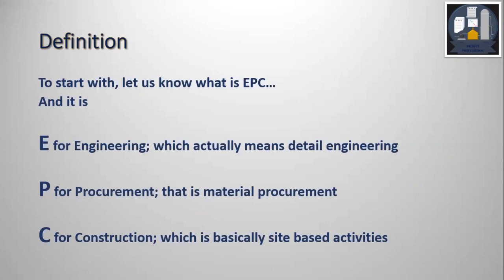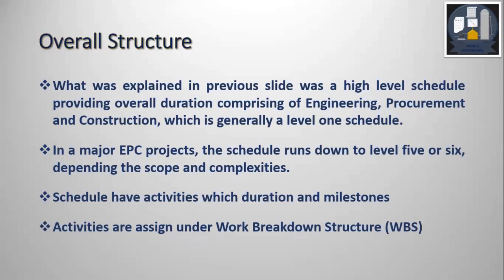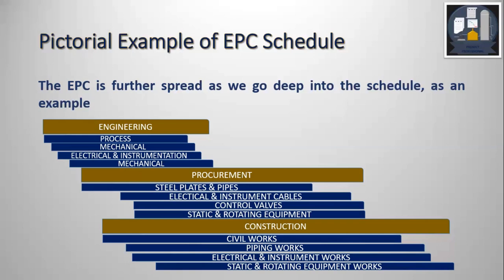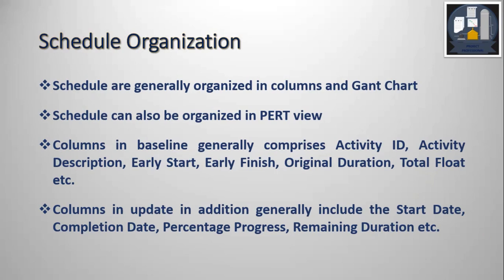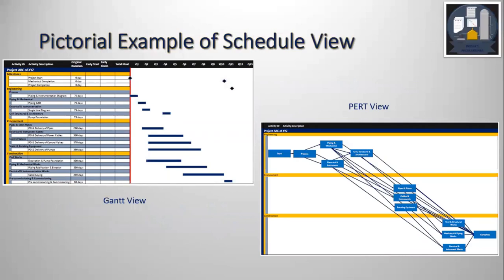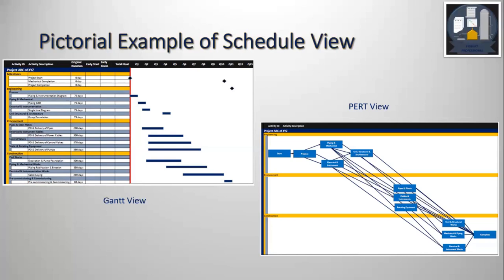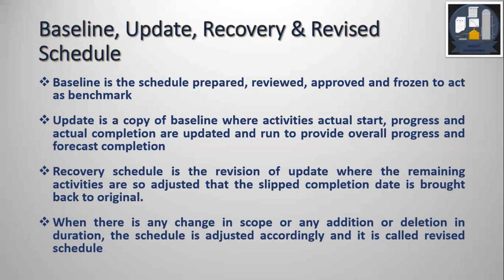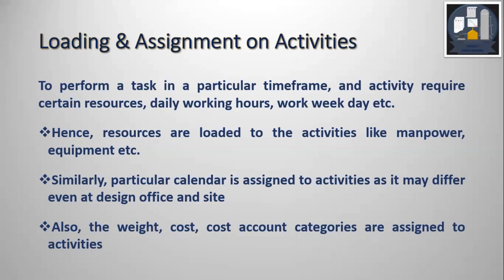Basics of EPC Schedule in Oil & Gas Projects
This video is on “Basics of EPC Schedule in Oil & Gas Projects”.

This video would be beneficial to those new to project planning.

This video belongs to “PROJECT PROFESSIONAL” Channel of YouTube and “PROJECT PROFESSIONAL” Group of LinkedIn:

Host of this video is an experienced engineer in oil and gas project, program & portfolio and he is the author of many published articles on topics related to the sector. He is PMP certified and also have certification in Contact Law from HarvardX.

Comments and feedbacks would be highly appreciated.